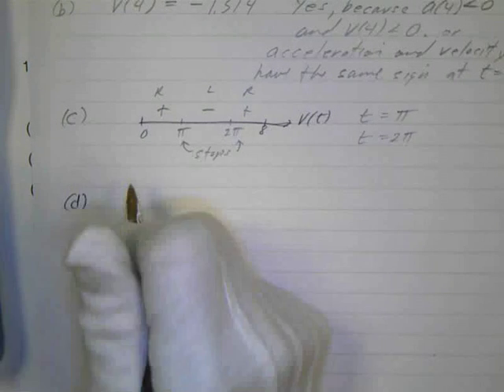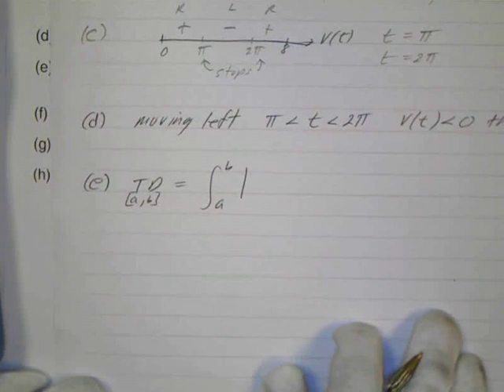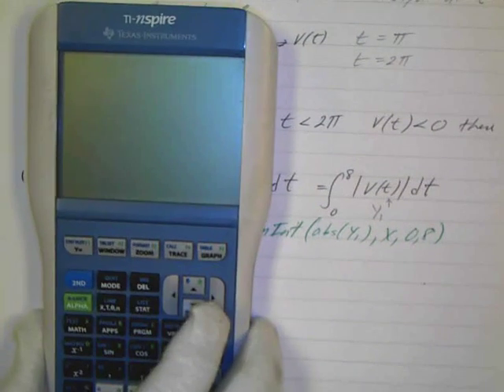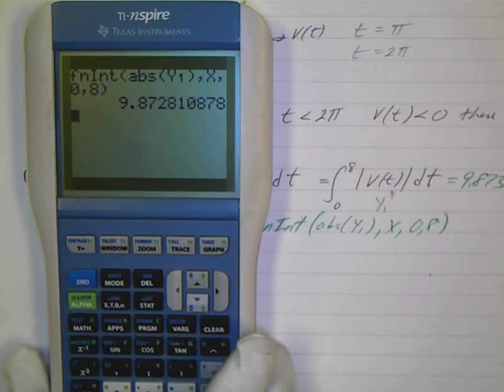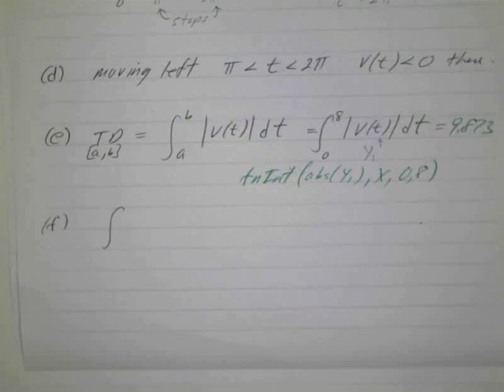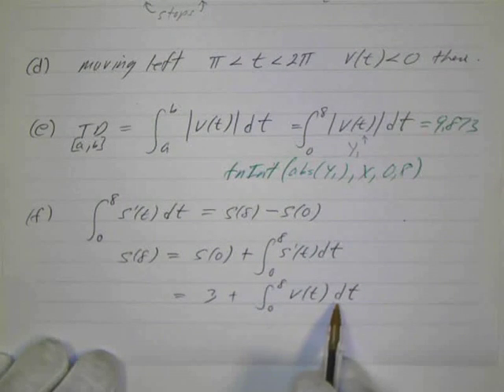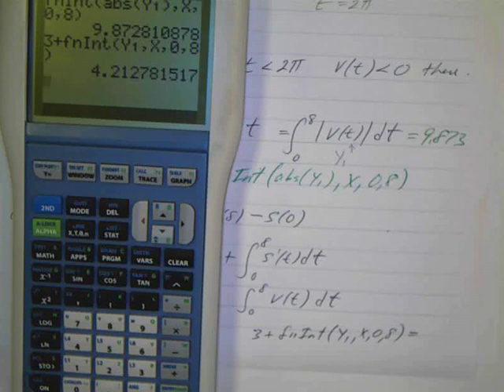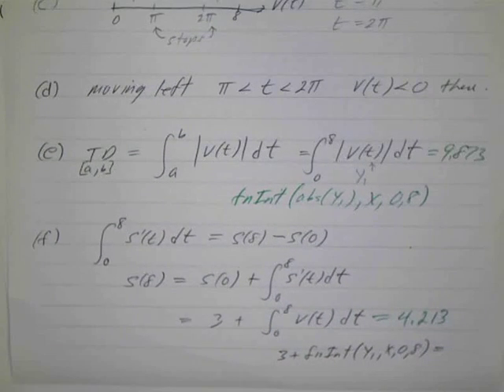Particle Motion Quiz (d-f)